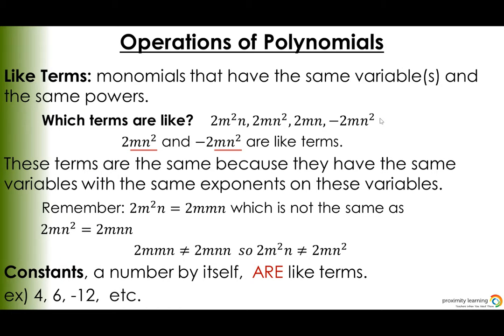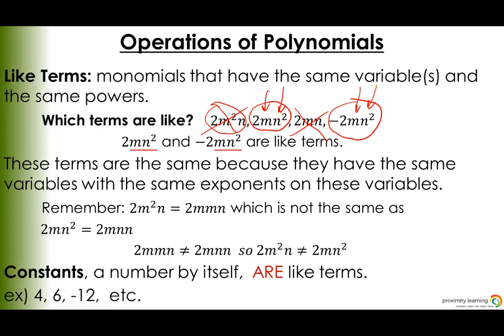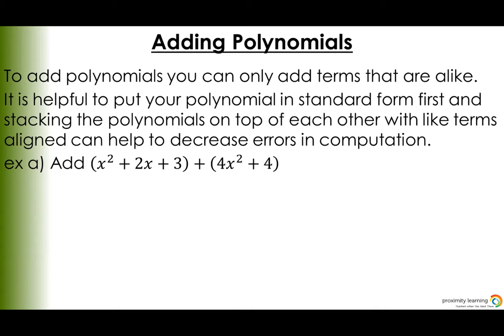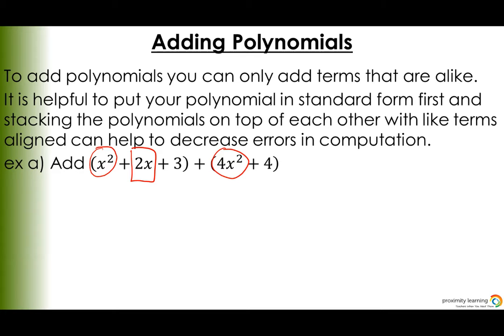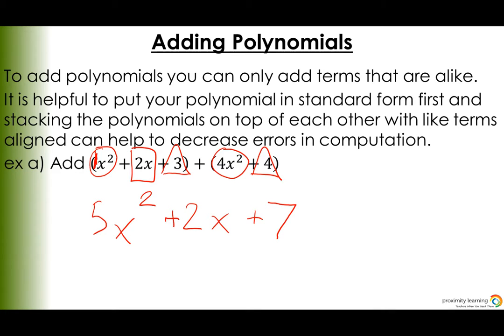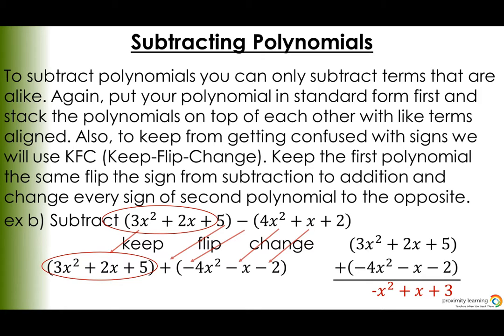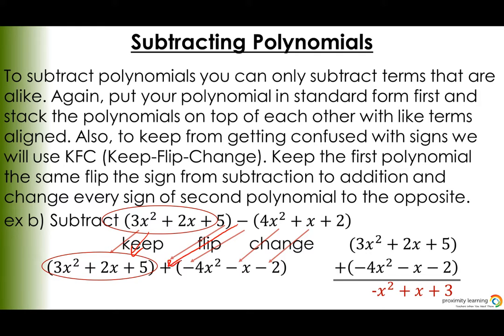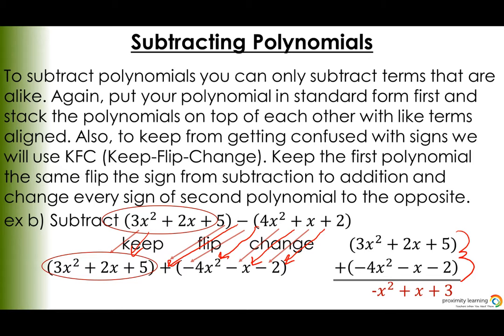4.2- Add and Subtract Polynomials